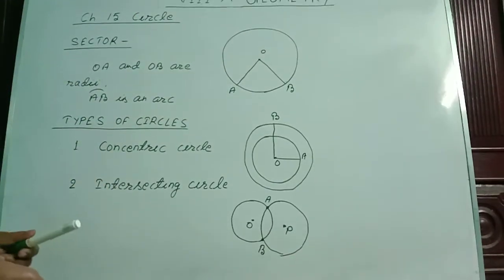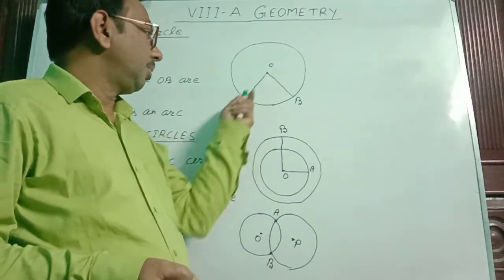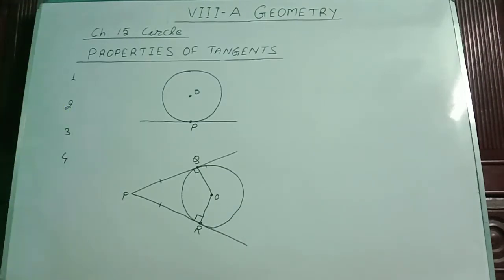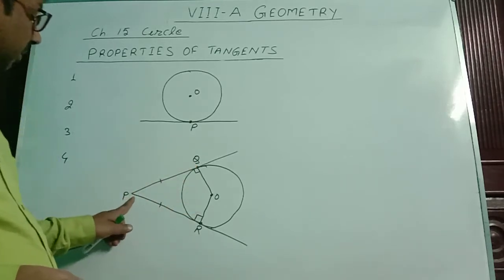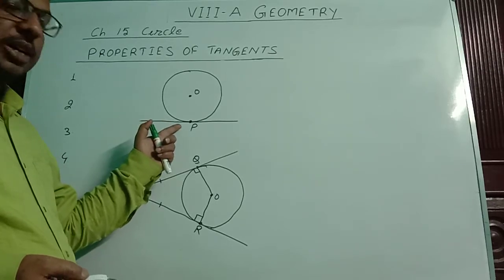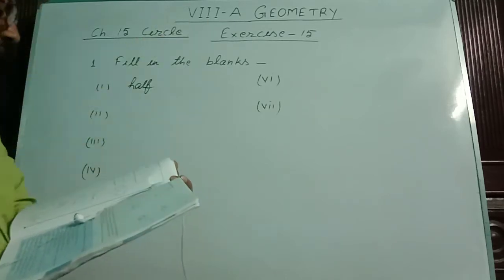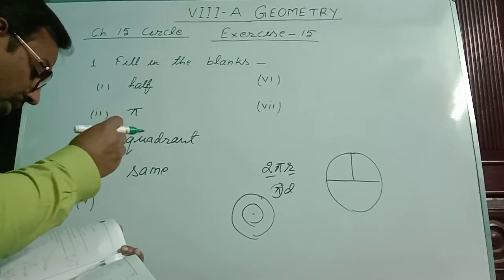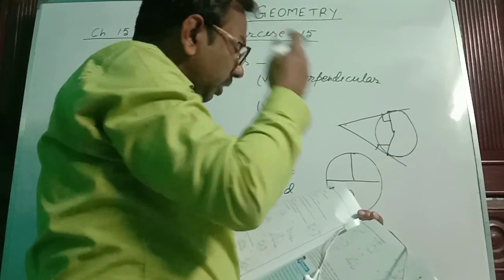Class 8/Geometry/Ch. 15 The Circle/Exercise - 15/06:01:21